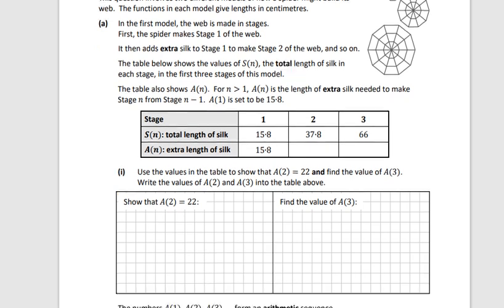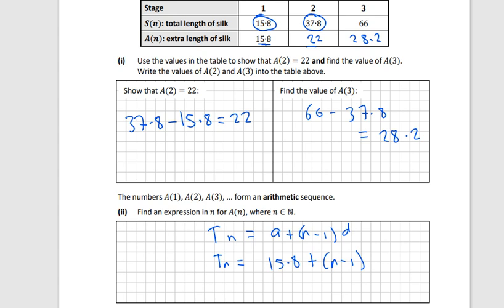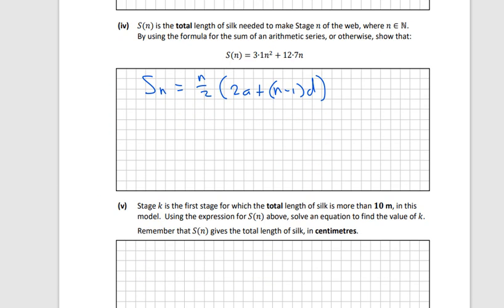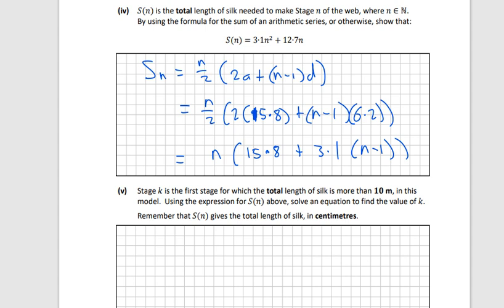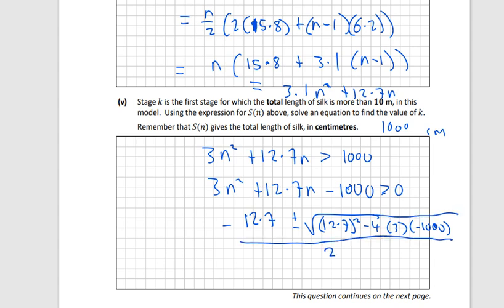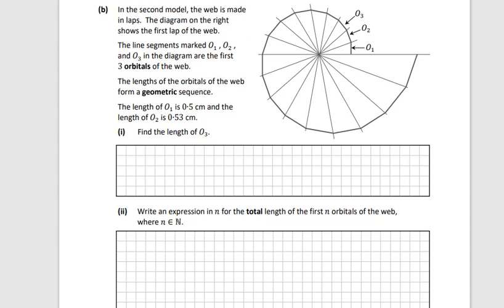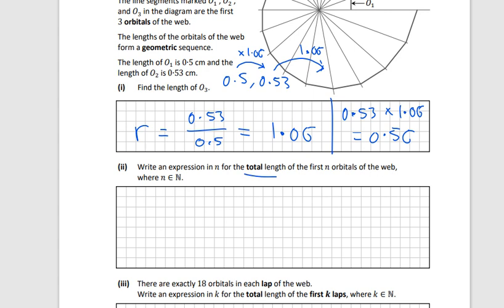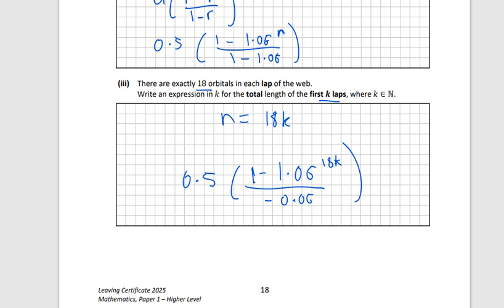Leaving Cert 2025 Maths Higher Level Paper 1 Q7